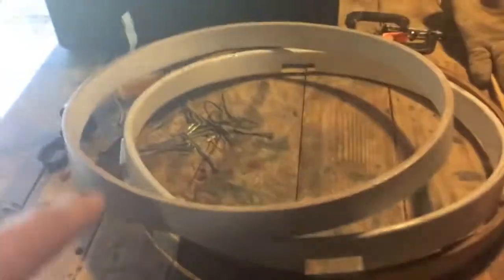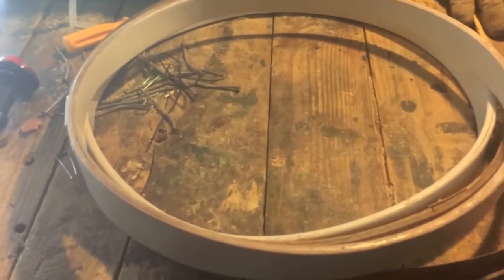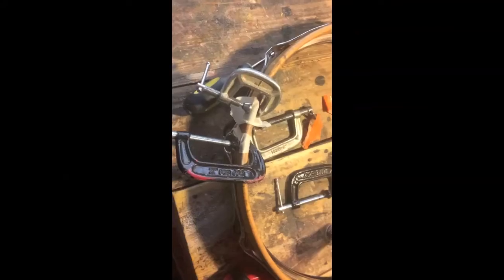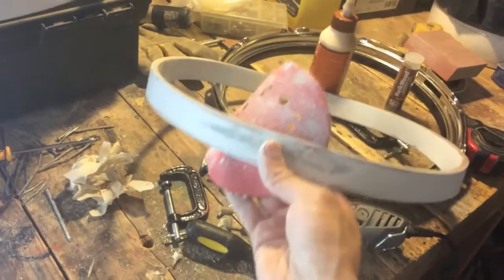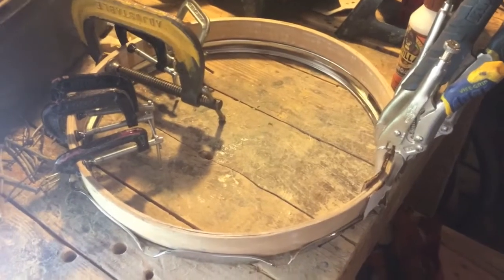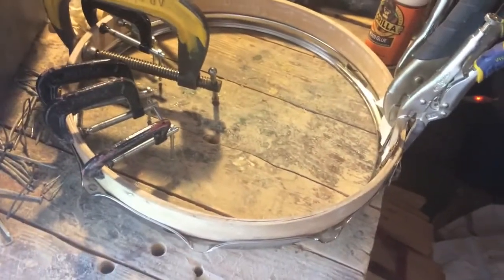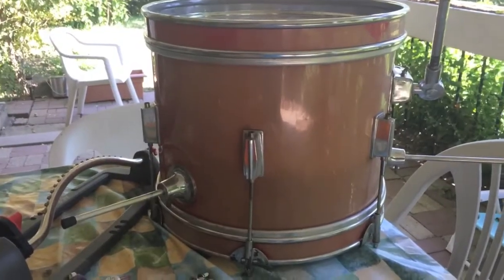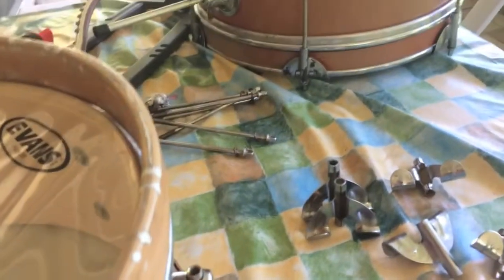Vintage Wood Hoop Project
I wanted a drum with wooden hoops. Being cheap, I bought some on eBay that needed serious help. For about $50 and a week of work I got 2 working hoops, batter and snare side. That saved me between $20 and $70 depending on what brand new wood hoops you are looking at. Still have a 14" and a 15" hoop to deal with, but I'll leave those for another day.